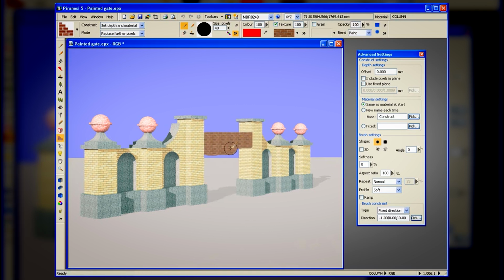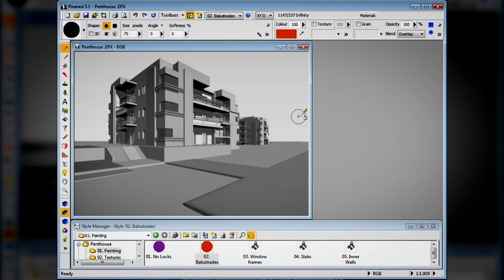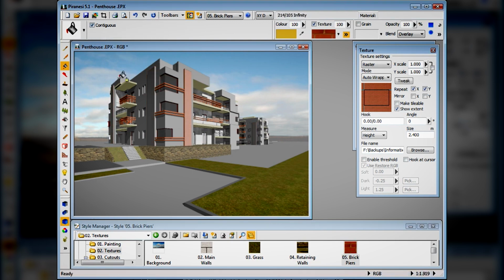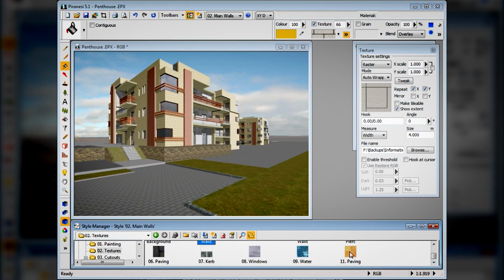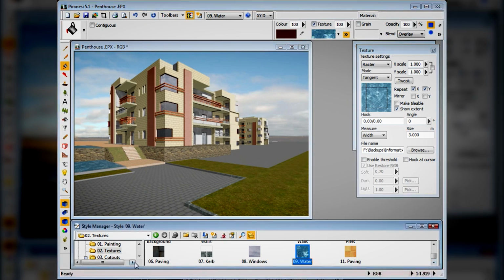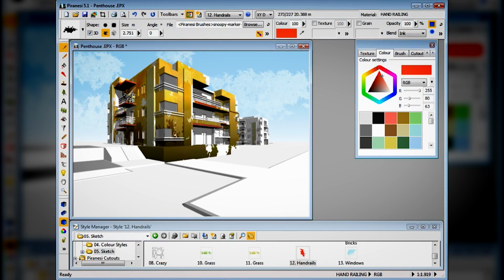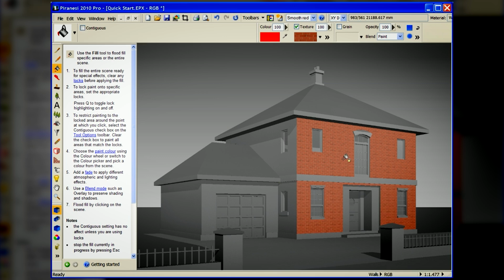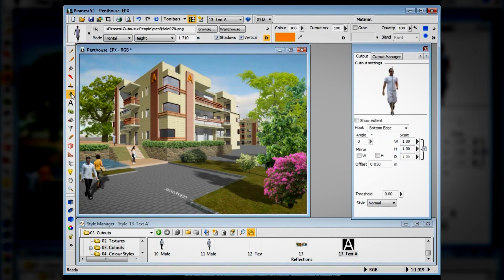This 3D software Was Ahead of Its Time!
Discover the forgotten software that helped architects turn 3D models into beautiful hand-drawn images — meet Piranesi!
It’s not Photoshop, not a 3D tool... it’s something in between, and it’s kinda genius.
Watch how it brought art and architecture together in a whole new way!

00:00 Intro
01:06 What is Piranesi Really?
02:07 If there is Photoshop, why was Piranesi created?
03:59 How it worked with 3D software
06:19 Where is Paranesi now? Is it discontinued?

Productivity►:
Clean Panels